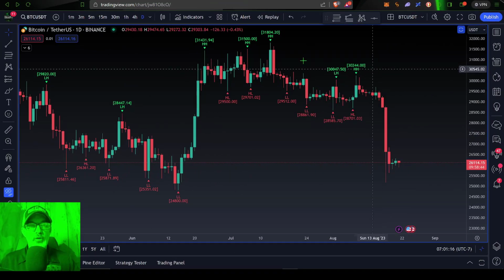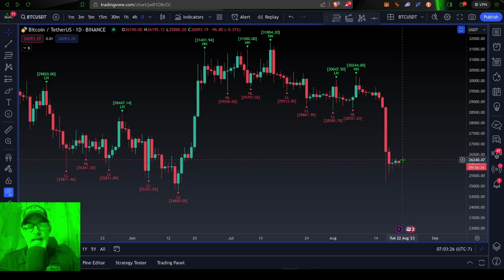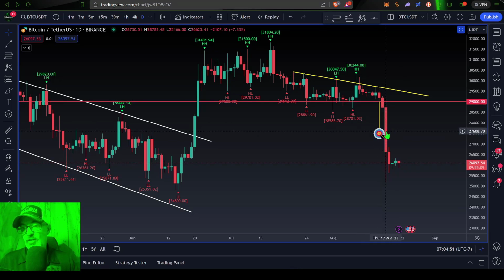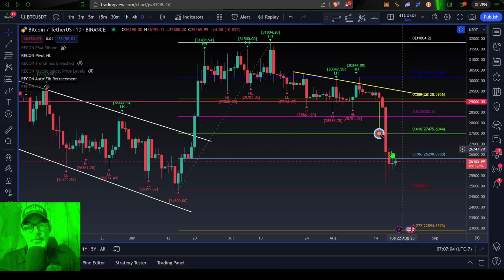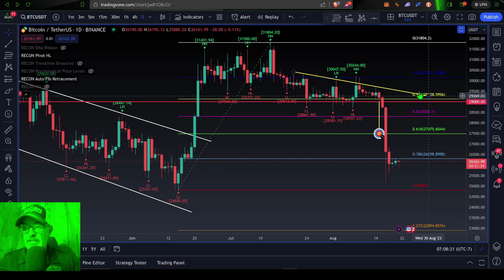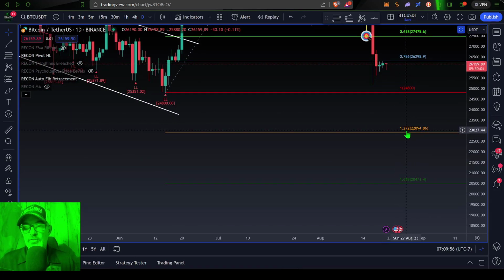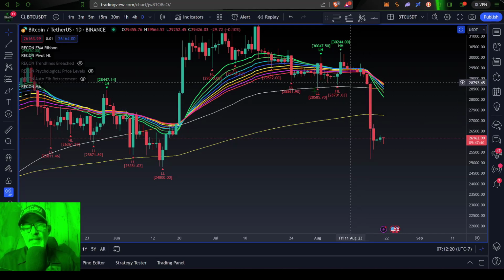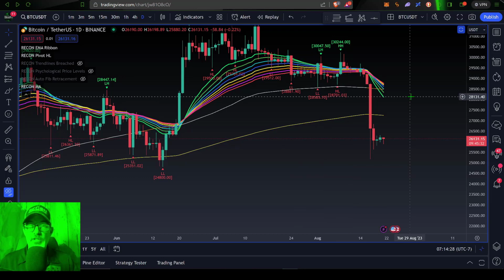Bitcoin CRASH - BEAR TRAP - Technical Chart Analysis $BTC Bullish Bearish Trading Price Targets